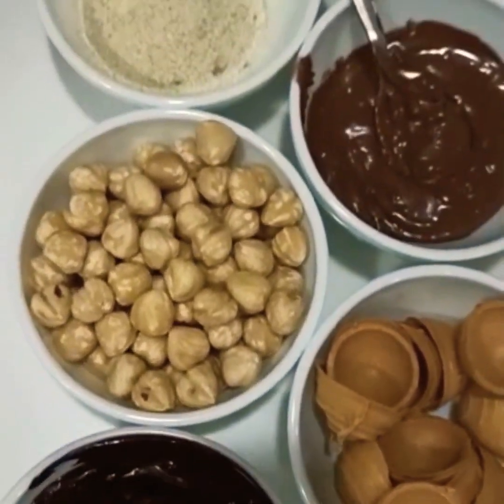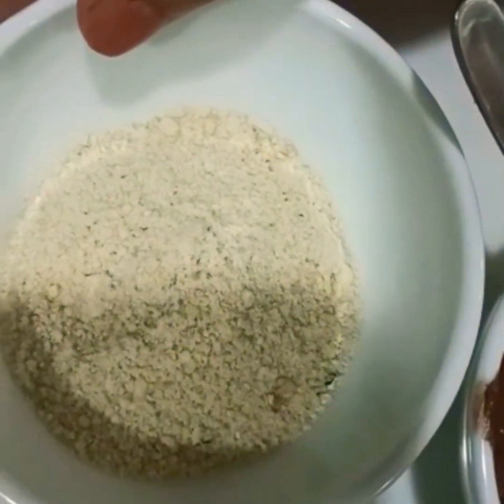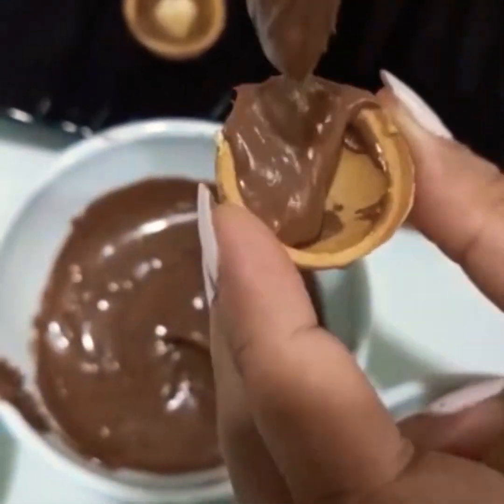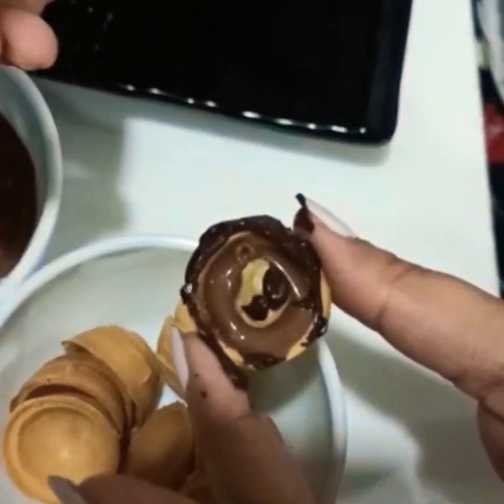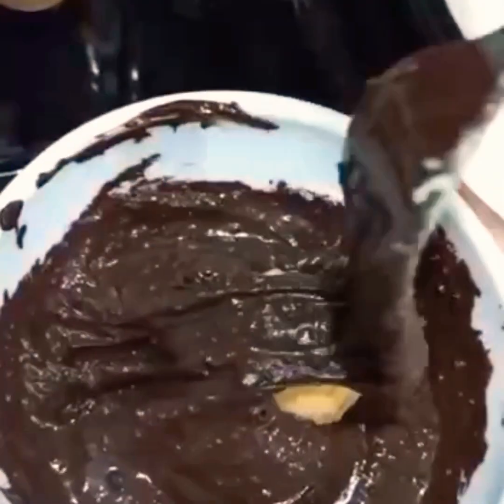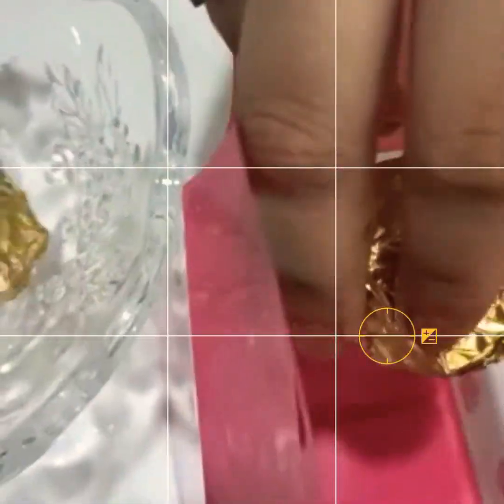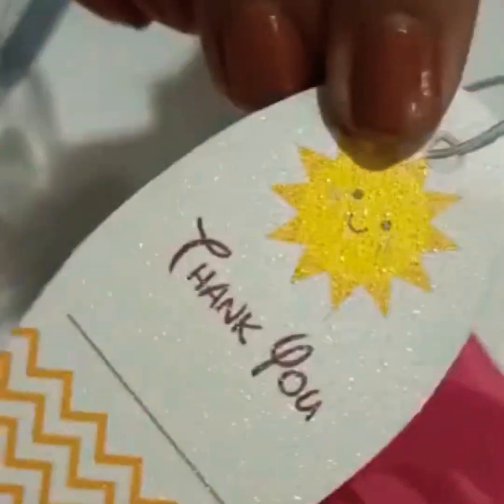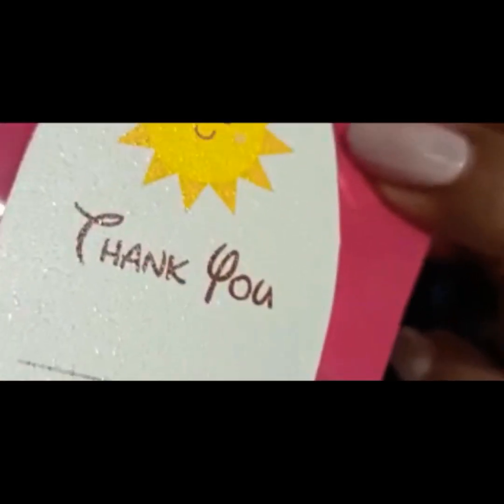Ferrero Rocher chocolate.... Home made 🍬. . ALL About Cooking...by Bhawna chocolate easy to make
Homemade Ferrero Rocher chocolate...It's very easy to make world famous Ferrero Rocher chocolate 🍫 at your home. It's very economical also. ... ..and for that I have told u in the video.

and a great idea for gift also..

ice cream cake

masaledaar Dahi Bangen

shahi tukda